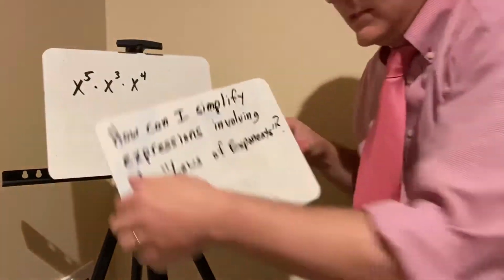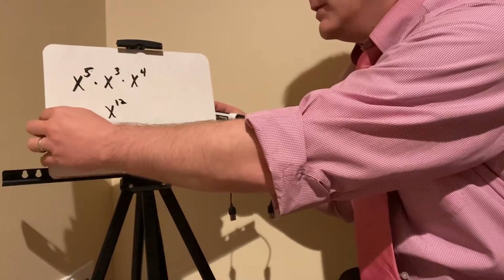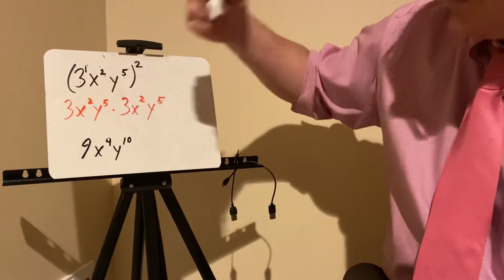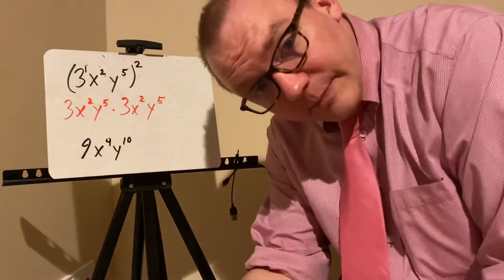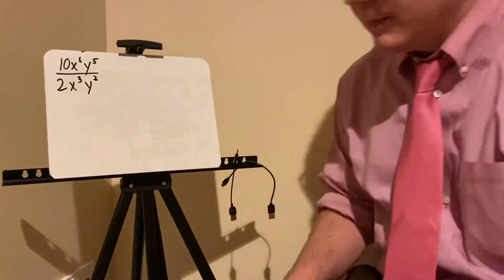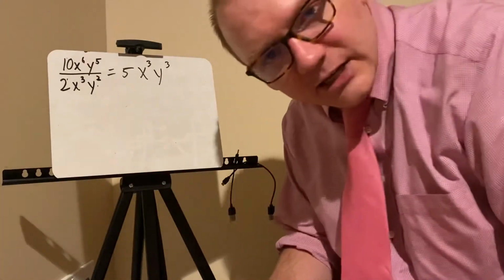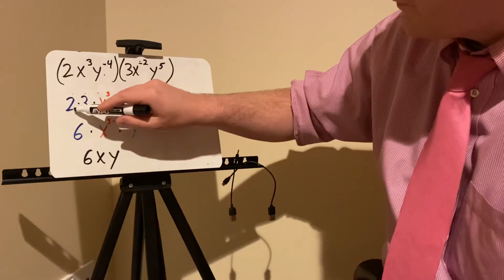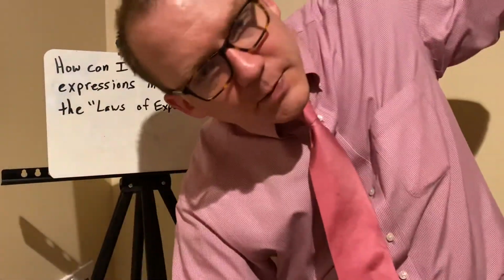Simplifying expression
8.EE.A.1